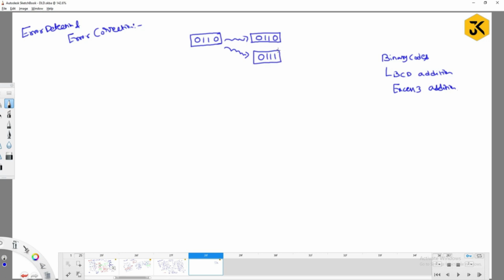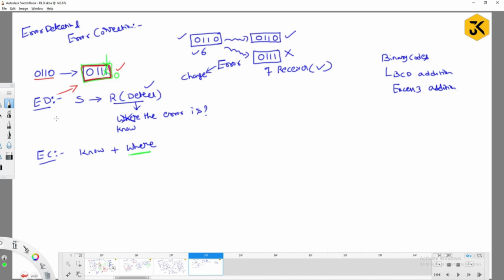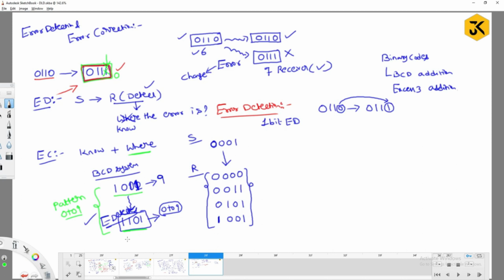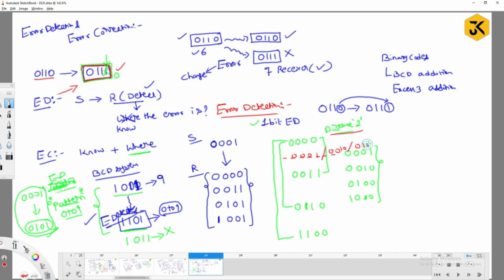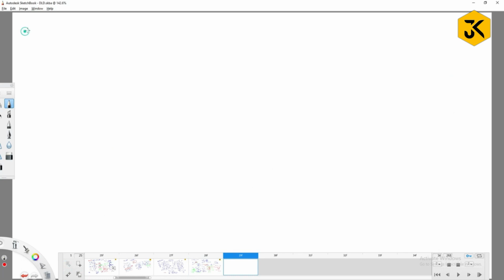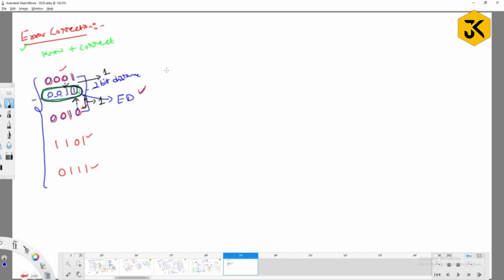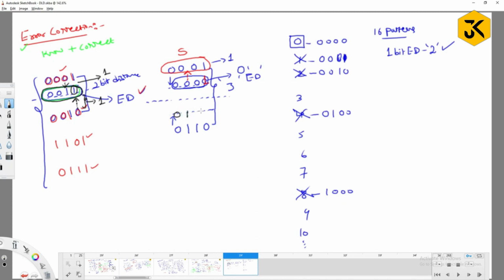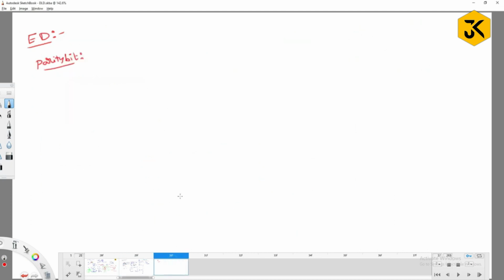27 || DLD || Error Correction and Detection: Basic Procedure with Examples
Discover the fundamental procedures and practical examples of error correction and detection in this informative tutorial. Perfect for understanding essential concepts in digital communication and computer science.